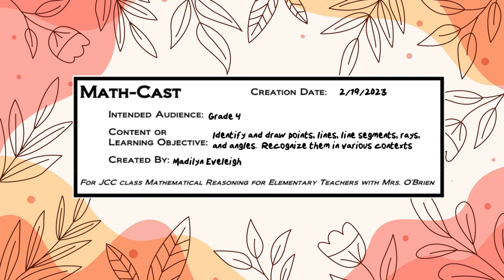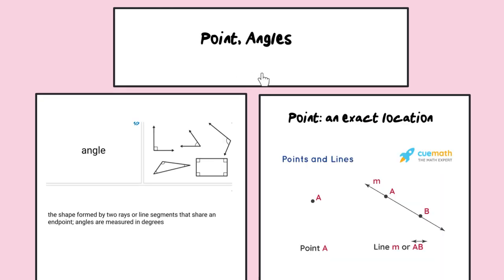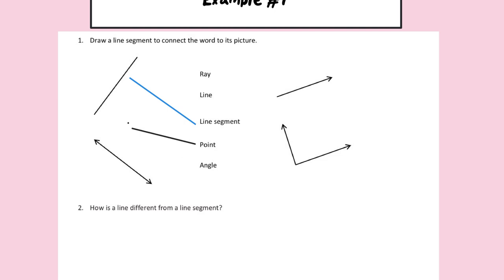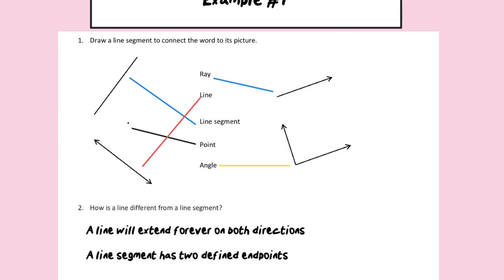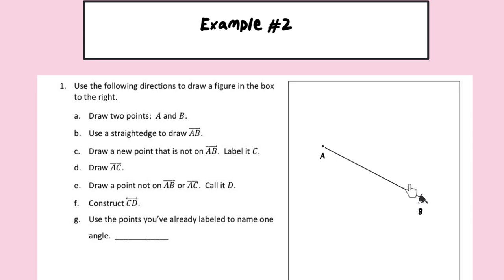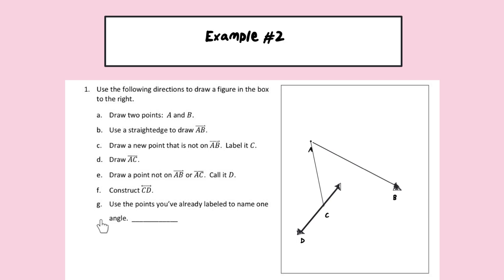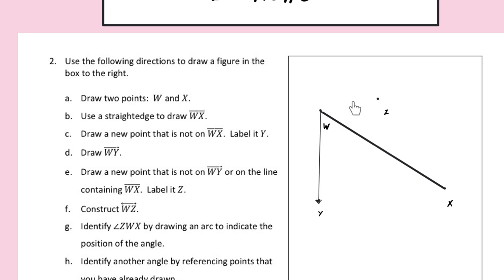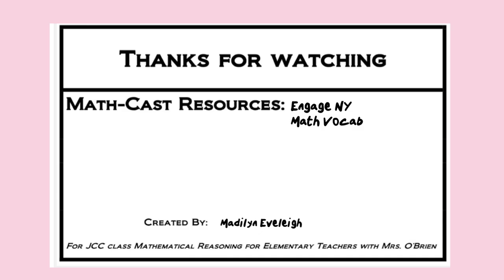Mathcast 1 Math 149